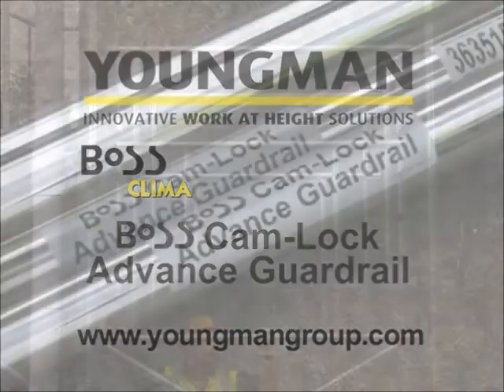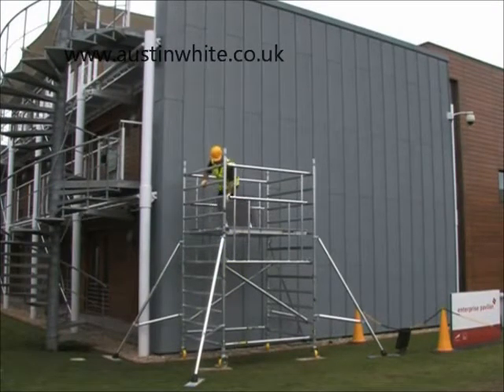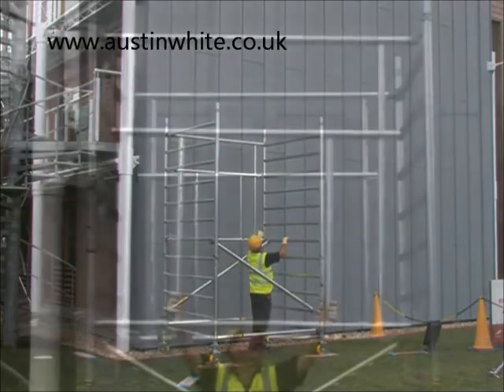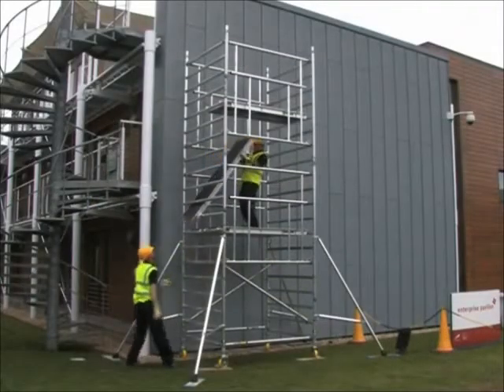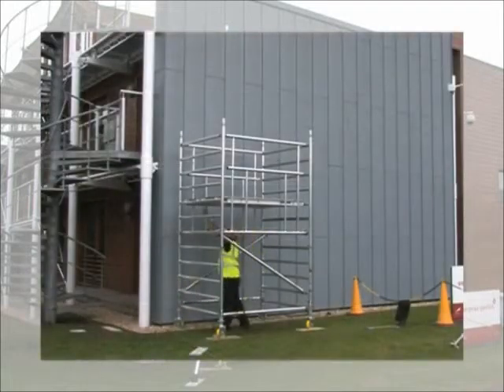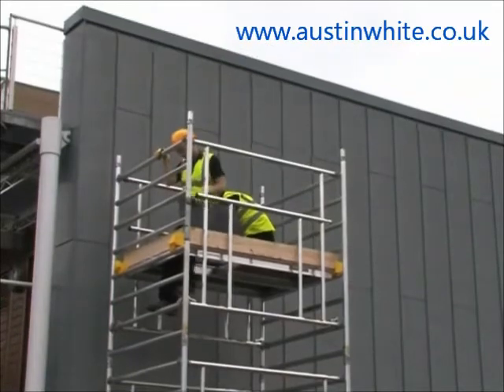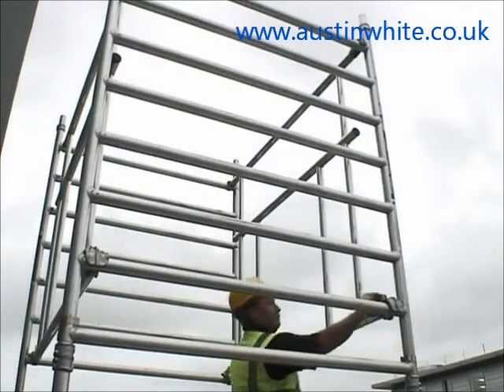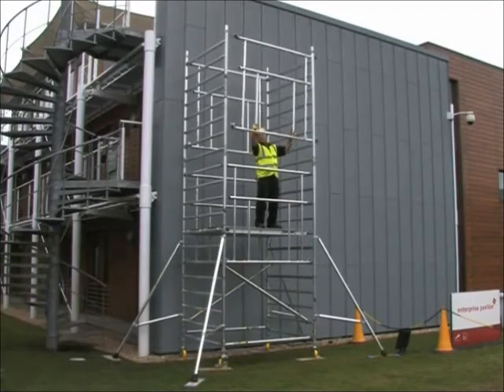Boss AGR System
January 2012 the new BoSS AGR (advanced guard rail) demonstration